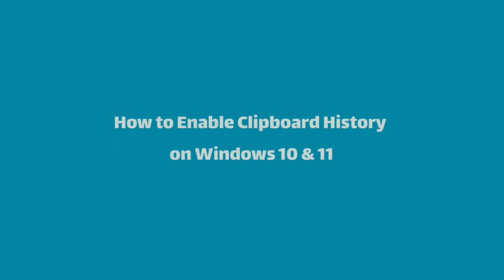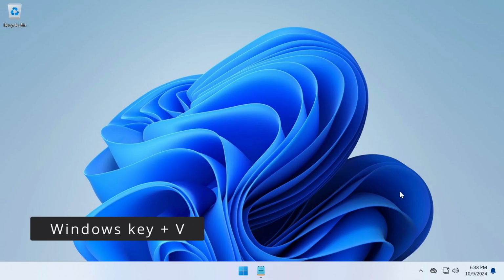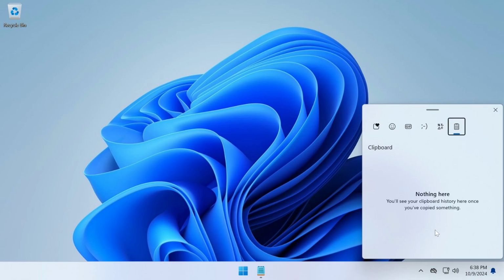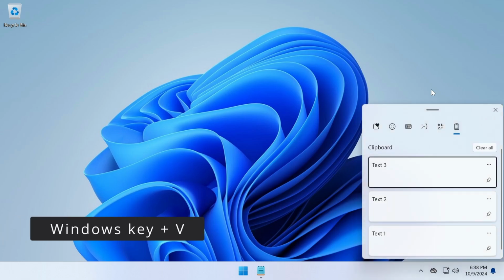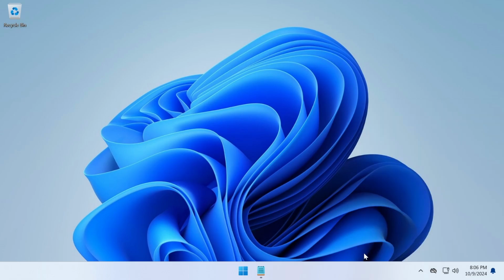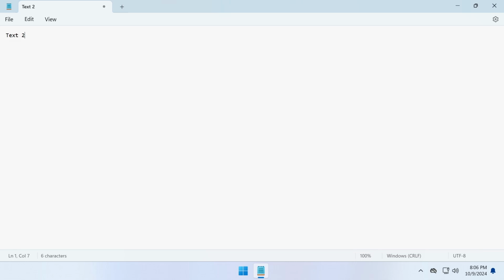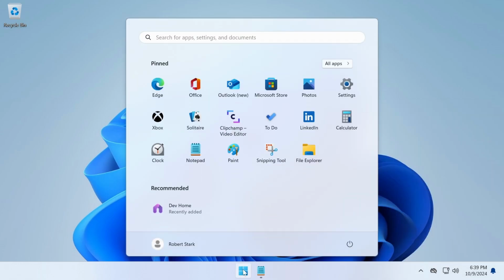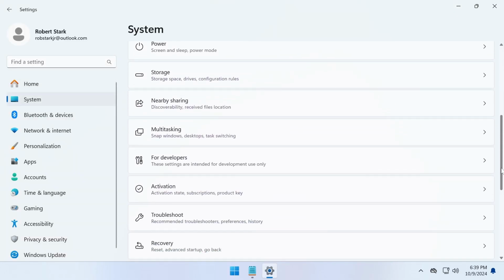Windows Clipboard History: How to Enable & Use It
*Boost Your Productivity with Windows Clipboard History*

This simple yet powerful feature can save you time and frustration. In this video, I’ll show you how to enable clipboard history on Windows 10 and 11. Clipboard history allows you to save and access multiple copied items, making it easier to paste recent text or images.

*Timestamp*
00:00 - Introduction
00:10 - Enabling Clipboard History
00:23 - Using Clipboard History
01:04 - Pinning and Removing Items
01:20 - Disabling Clipboard History